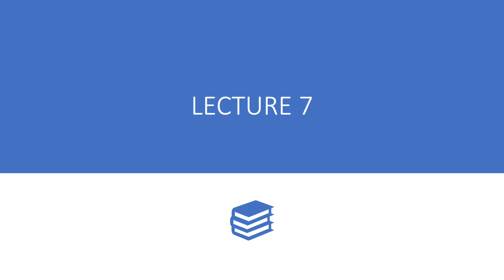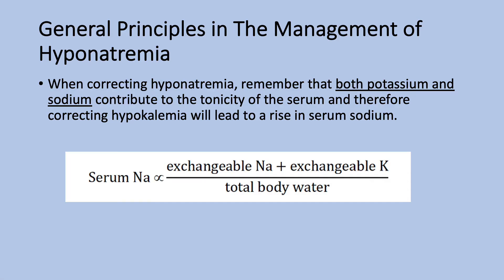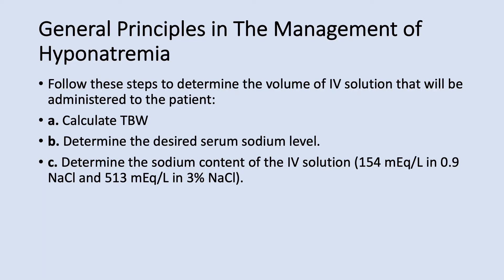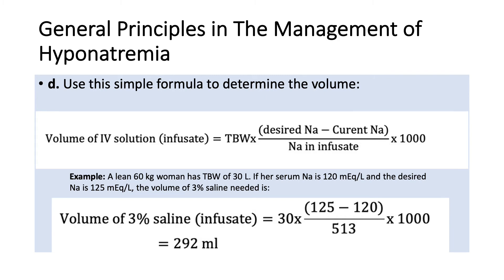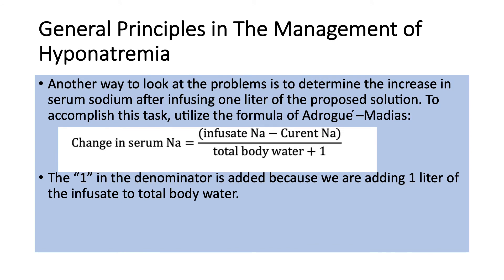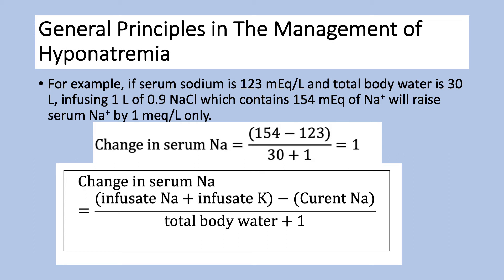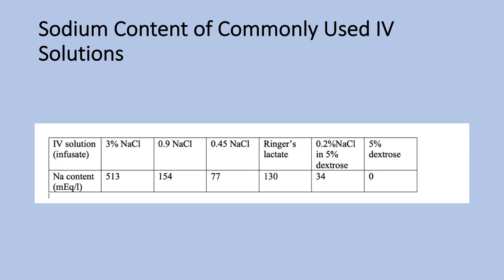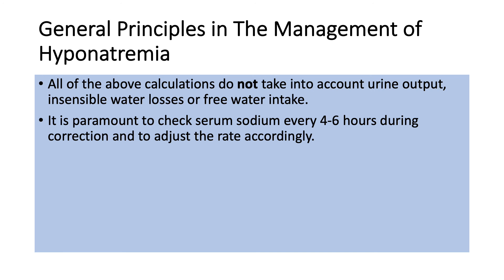Hyponatremia Part 7. Management 2.